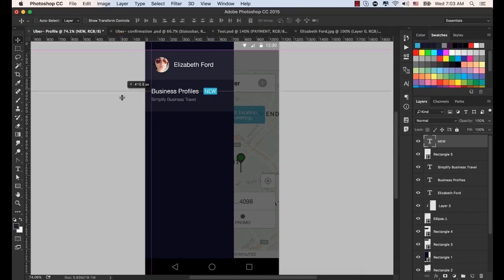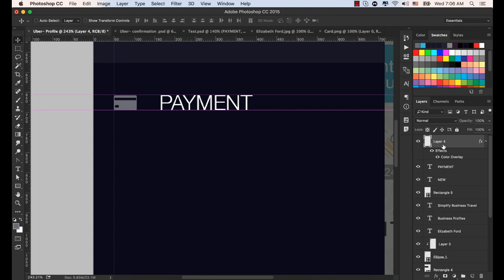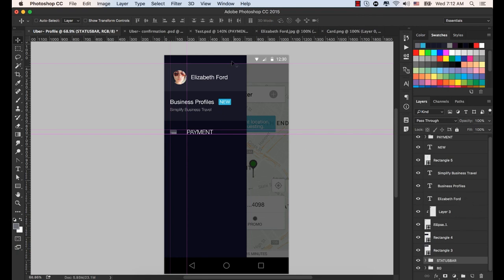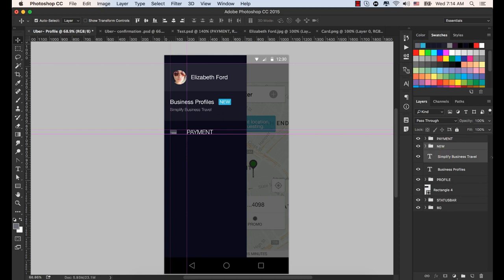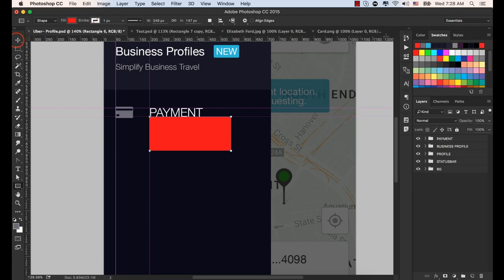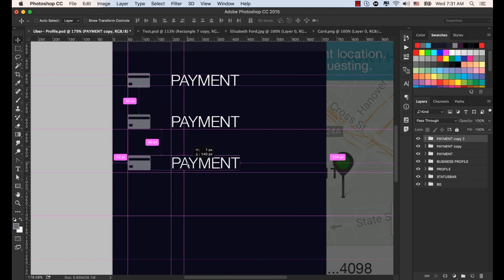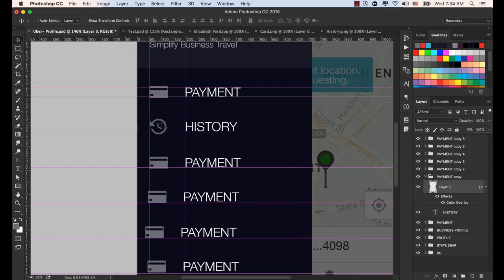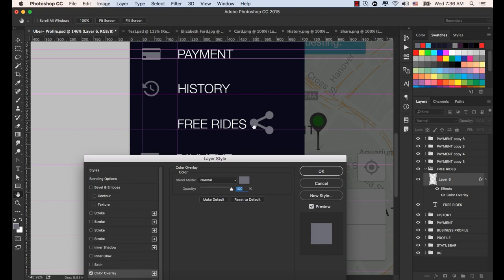Mobile App Design in Adobe Photoshop 2022 5. Placing Icon and Icon Description in Side Menu